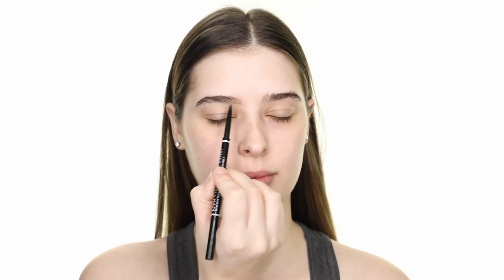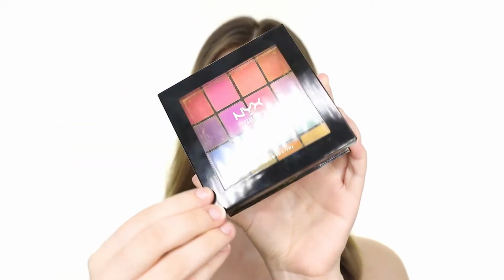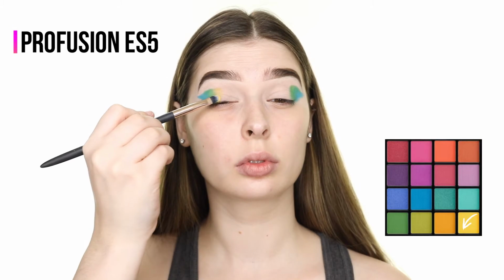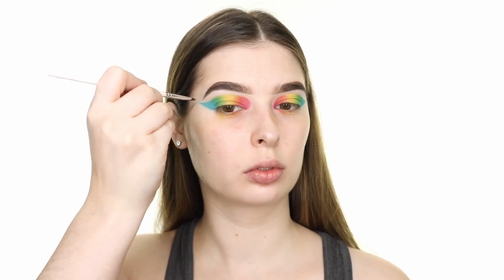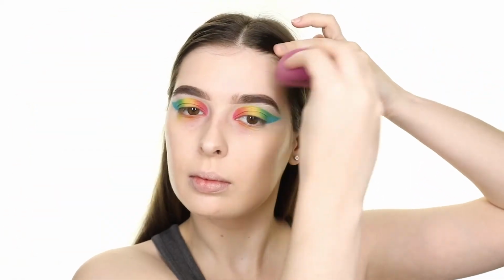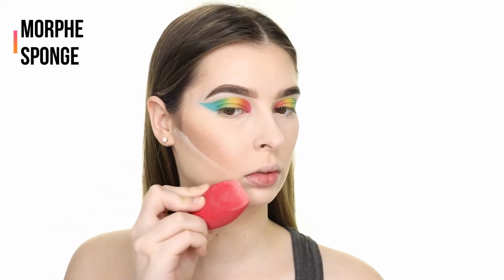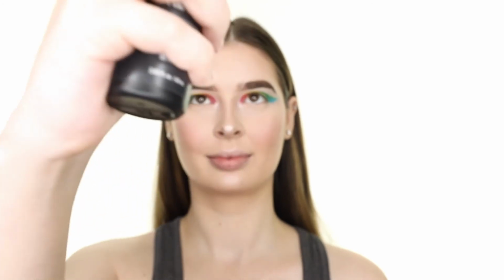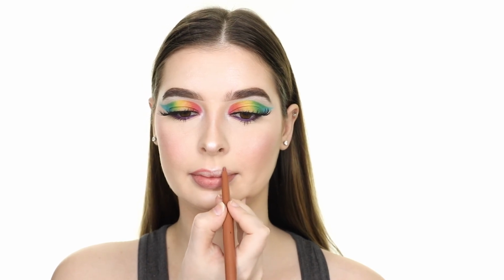Drugstore Pride ft. NYX Cosmetics Pride Collection | Makeup Tutorial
♡ Products Used ♡
Nyx pride ultimate brights shadow palette, pride vivid bright liners (shine b!tch), micro brow pencil in ash brown, control freak brow gel, paradise fluff ombré highlighter in head in the clouds, matte finish setting spray, butter gloss in creme brûlée
Maybelline hydrate master prime, fit me loose finishing powder in fair
Loreal infallible pro glow foundation in 201, lash paradise mascara
Makeup revolution pro hd contour palette, conceal and define infinite in c1
Profusion waterproof eyeliner, matte lip liner in nude intrigue
Salon perfect lashdna lashes in 680

▼BEAUTY▼
→ COSMETICS ⬎
Sigma Beauty:
Practk by Sigma Beauty:
Look Fantastic Beauty Box:
→ LASHES ⬎
Rios Beauty Lashes:
→ CONTACT LENSES ⬎
TTDeye:
Pinky Paradise:
"TheTaylorCherie" Mystery gift with purchase
→ RETAILERS  ⬎

▼OTHER▼
Amazon Favorites:

♡ Social Media ♡
Instagram.com/TheTaylorCherie
Facebook.com/TheTaylorCherie
TaylorCherie.home.blog
Pinterest.com/TheTaylorCherie
Perceptions.tumblr.com
Persuns.tumblr.com